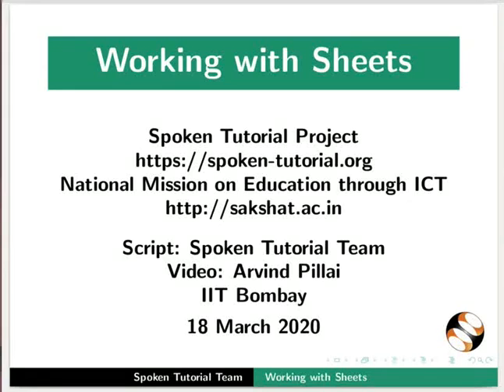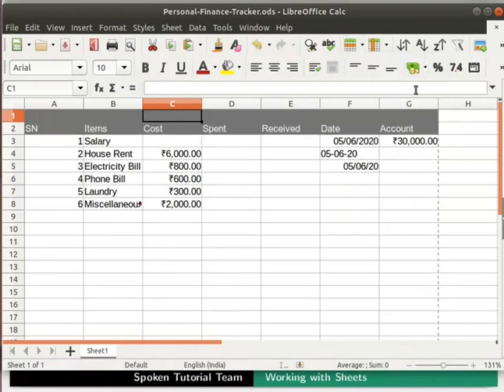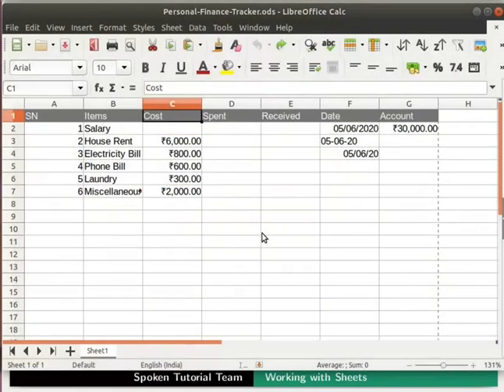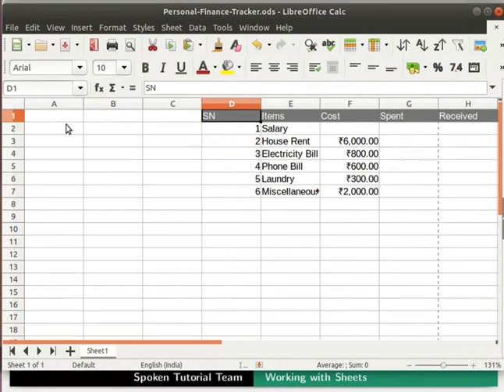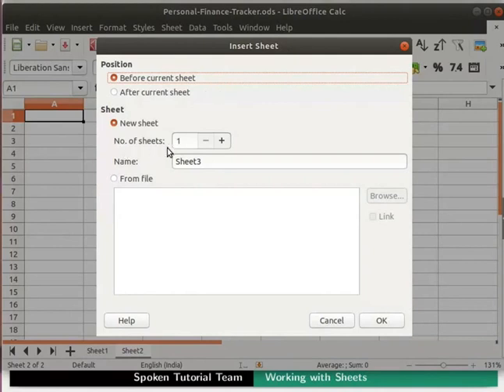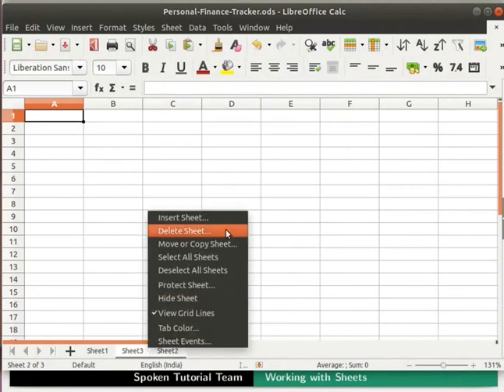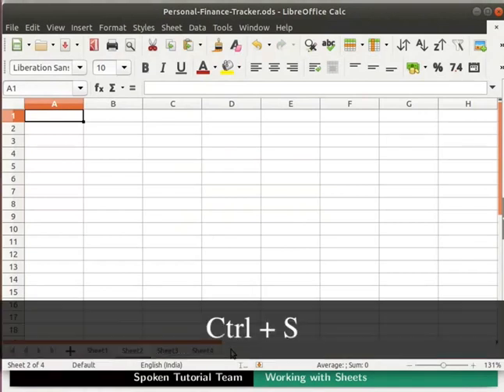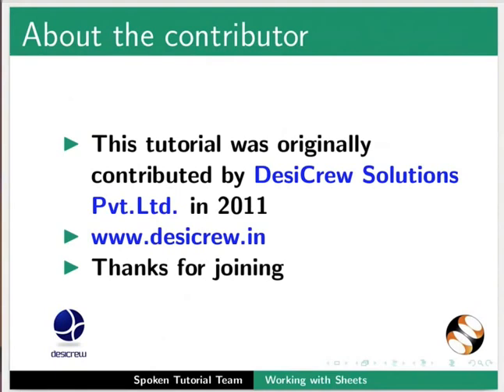Working with Sheets in Calc-English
Insert a single row or a single column
Inserting multiple rows
Inserting multiple columns
Inserting sheets
Deleting sheets
Renaming Sheets
Moving Sheets
Deleting single and multiple rows
Deleting single and multiple columns